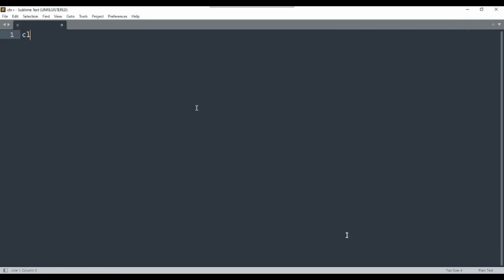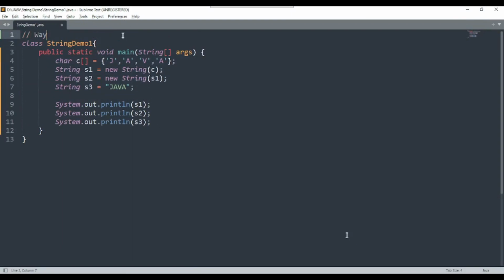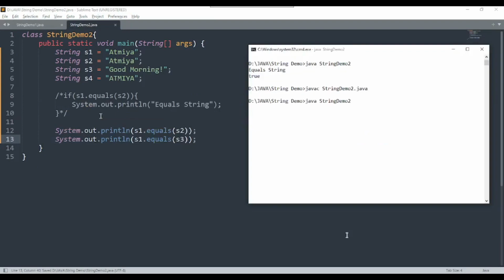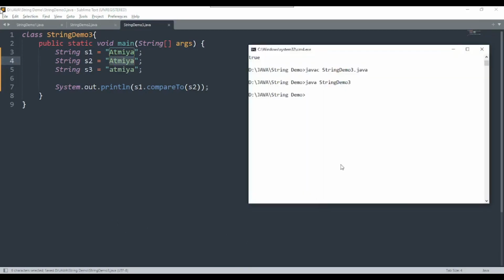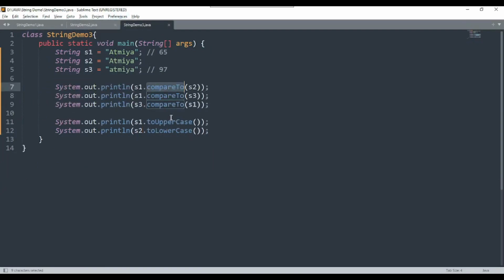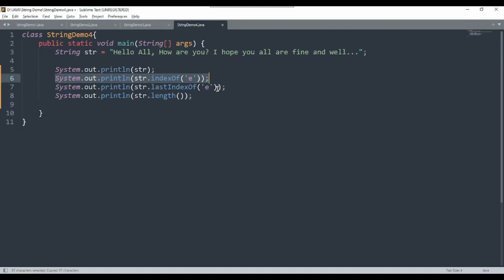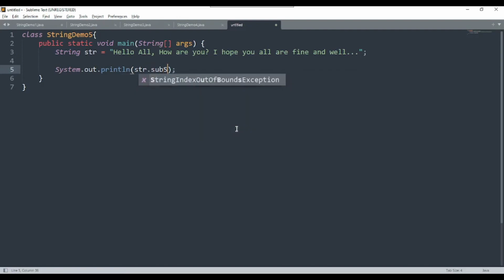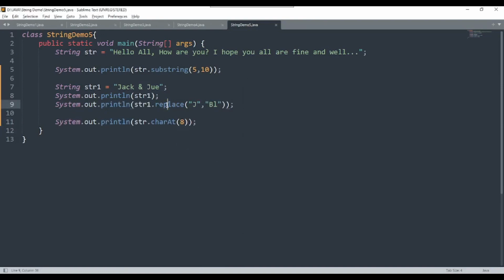#23 Java Tutorial : OOP Basics - String Class & String Methods | Anand Tank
Welcome to Java Tutorial #23! 🚀 In this tutorial, we cover the essentials of the String Class and String Methods in Java, which are fundamental to working with text data in Java applications. Strings are a core part of Java programming, and mastering the String class will allow you to perform various operations like searching, modifying, and processing strings efficiently. Whether you're a beginner or an intermediate Java developer, this video will provide practical examples and detailed explanations to enhance your Java programming skills.

What you’ll learn in this tutorial:
What is the String Class in Java?: Understand how the String class works in Java. Learn about its immutable nature and how Java handles String objects to optimize memory usage and performance through the String pool.

Essential String Methods: Master the most commonly used String methods to manipulate and analyze text in Java. Key methods include:

length(): Find the length of a string.
charAt(): Retrieve a character at a specific index.
substring(): Extract substrings from a larger string.
equals(): Compare two strings for equality.
toUpperCase() / toLowerCase(): Convert a string to uppercase or lowercase.
trim(): Remove leading and trailing spaces from a string.
contains(): Check if a string contains a specific sequence of characters.
String Concatenation: Learn different ways to concatenate strings in Java, including the + operator, concat() method, and StringBuilder for more efficient string building in larger applications.

Immutability of Strings: Understand why strings are immutable in Java and how this affects the way they behave in memory. Learn how this improves performance and security in Java applications.

Real-World Examples: See practical, real-world examples demonstrating how to use String methods in real Java applications. Watch Anand Tank walk you through how to implement String handling in your own Java projects.

Why you should watch this tutorial:
Boost Your String Handling Skills: Learn how to use String methods to manipulate and process text efficiently, a skill essential for Java developers.
Optimize Your Java Code: By mastering the String class, you'll be able to write cleaner and more efficient code that handles text-based data effectively.
Perfect for Beginners and Intermediate Developers: Whether you're just starting out with Java or want to improve your coding skills, this tutorial will help you master String manipulation in Java.
Practical, Real-Life Examples: Get hands-on with practical examples that you can directly apply to your own Java applications.

👉 Watch now to learn how to work with the String class and String methods in Java!

Supercharge your Java skills and become an expert in handling Strings with these powerful String methods—watch now and level up your Java development! 🌟